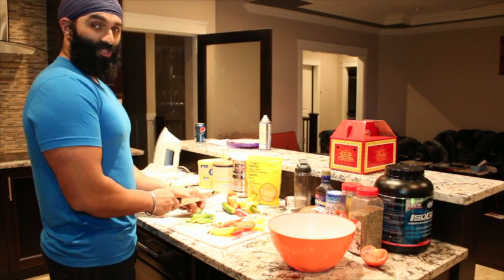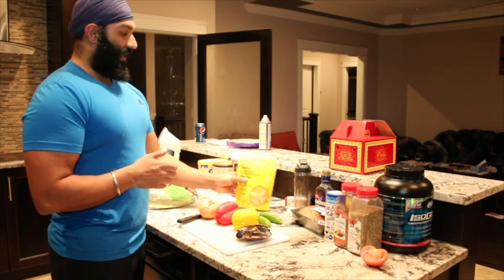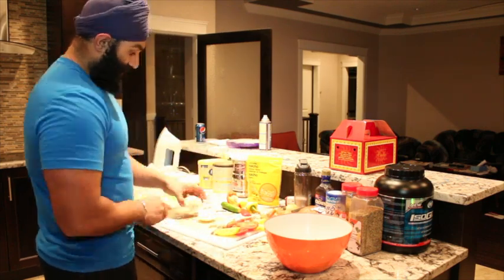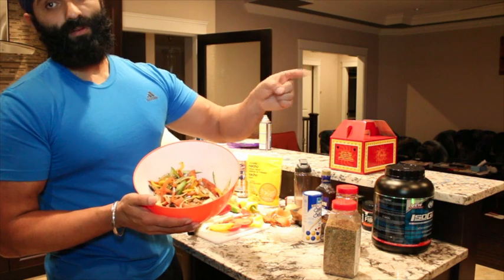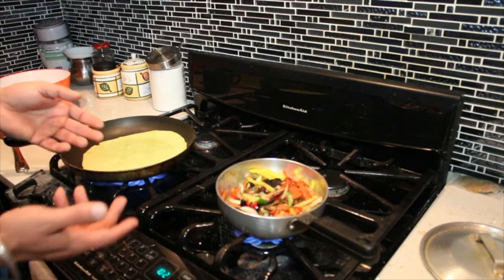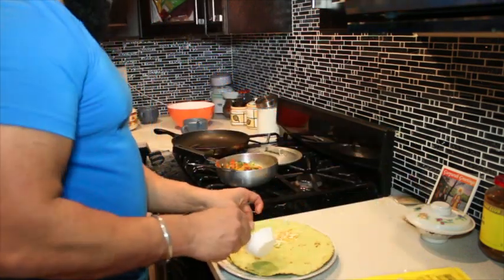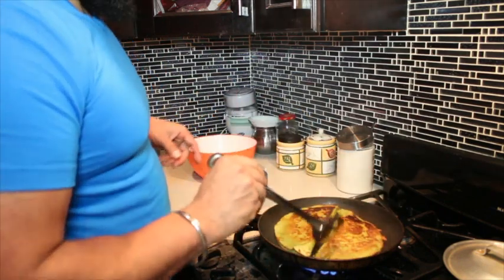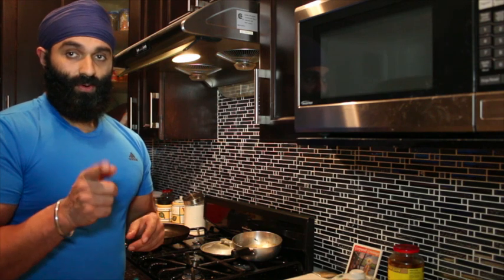Vegetarian Quesadilla - Romi cooking for the first time